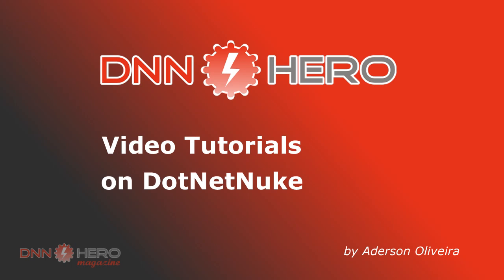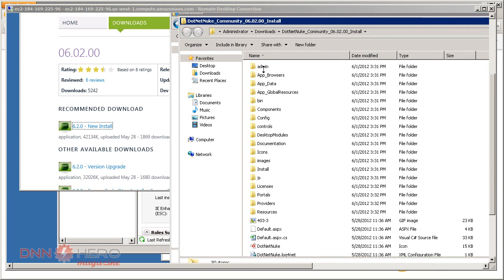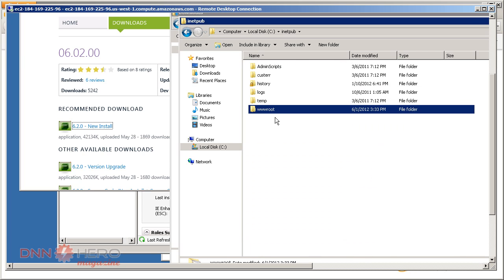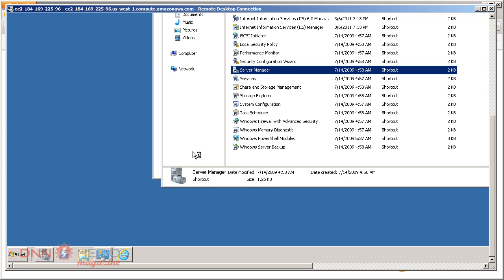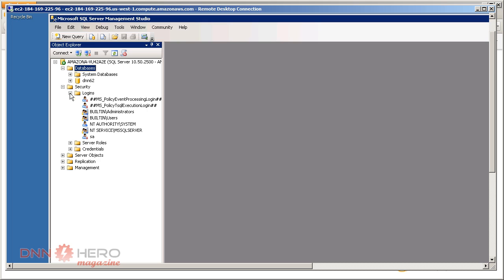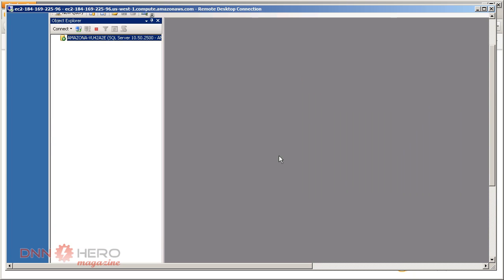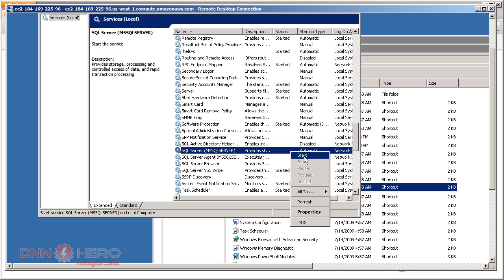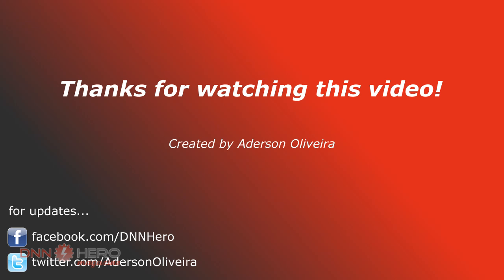DNNHero Magazine - How to setup DotNetNuke on Amazon EC2 - part 3/4 - Video #329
- This series of videos will show you step by step how to setup DotNetNuke on Amazon EC2 Service. This is part 3 of 4.